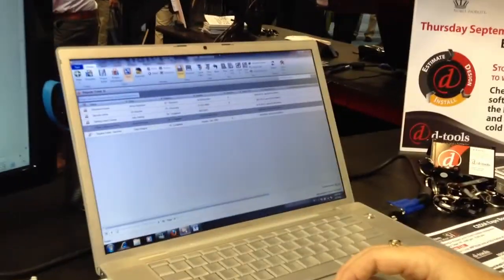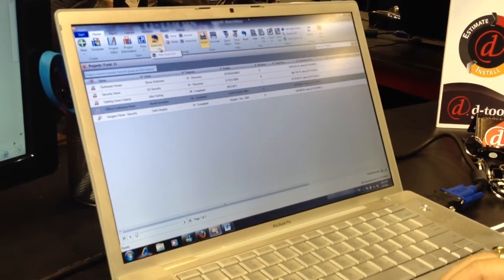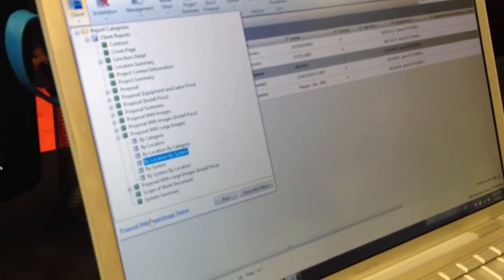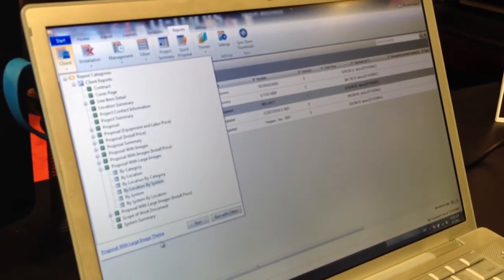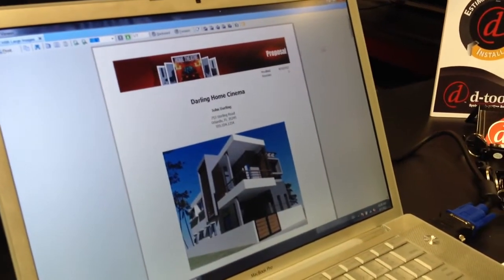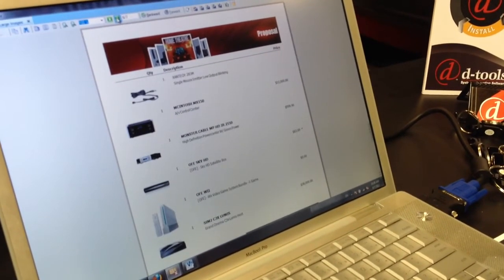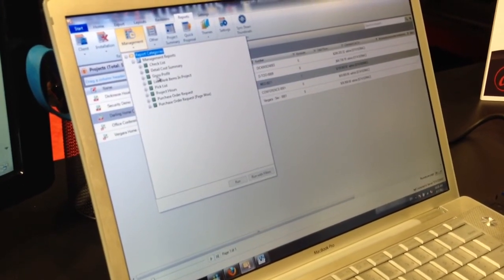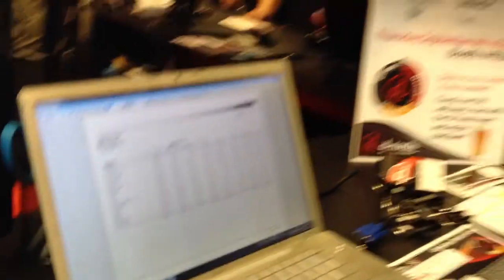D-Tools SIX - Overview and Highlights Demo at CEDIA Expo 2012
Tim Bigoness of D-Tools provides a brief overview of their new SIX software suite and ends with a real time demo of some of the new features intended to simplify and streamline the process for Integrators